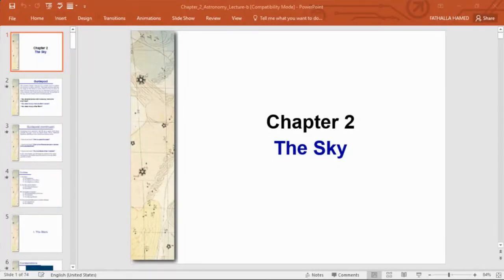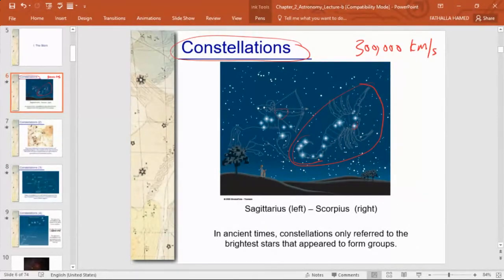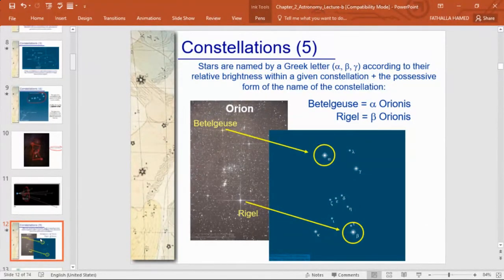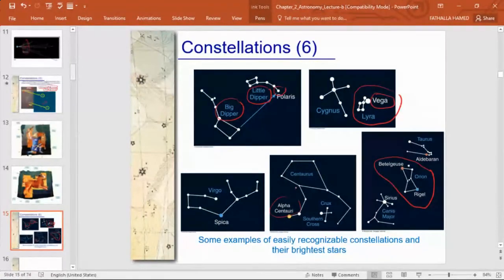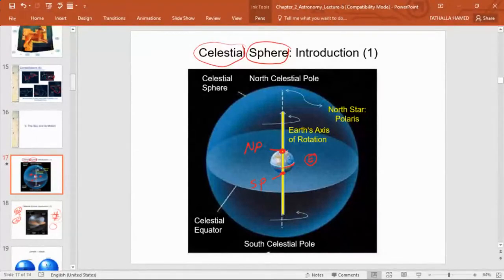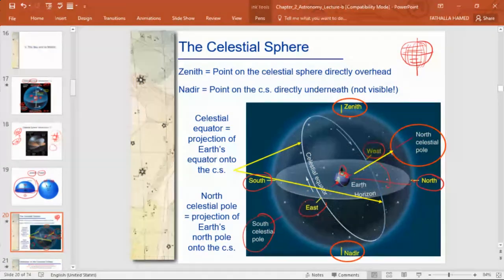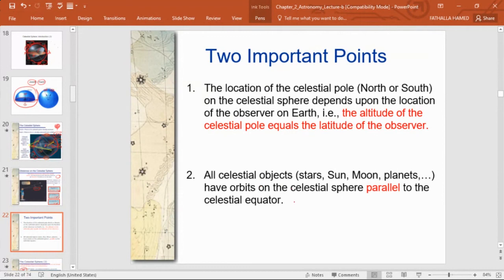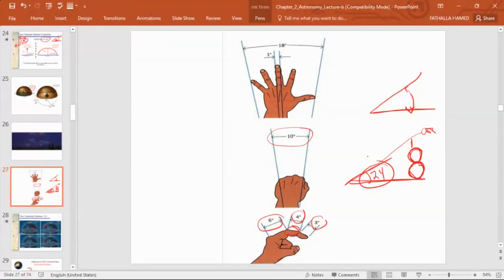Gen Astronomy Ch2-1